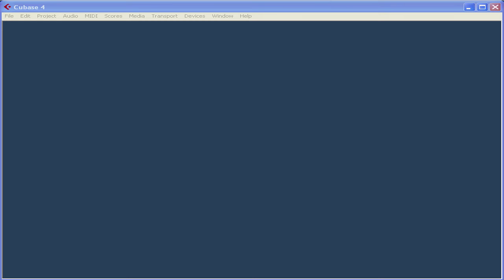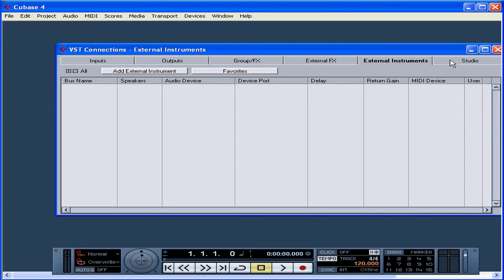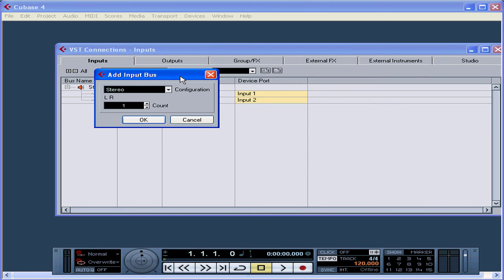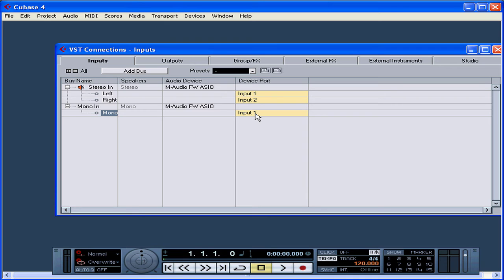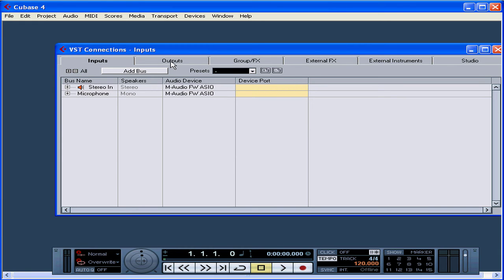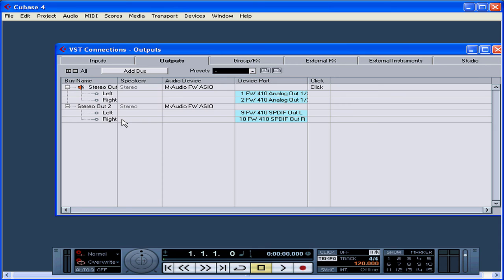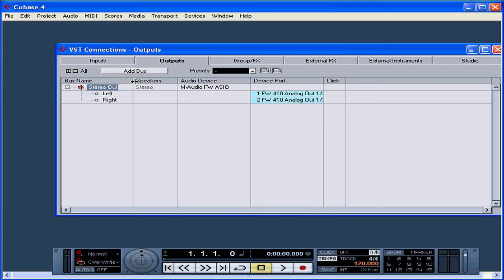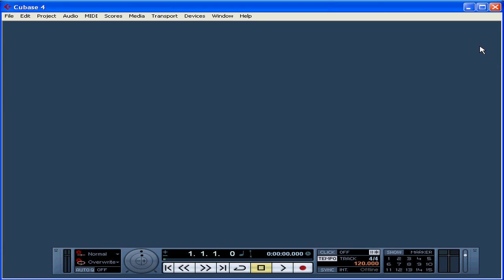12 Cubase 4 video tutorial course VST Connections